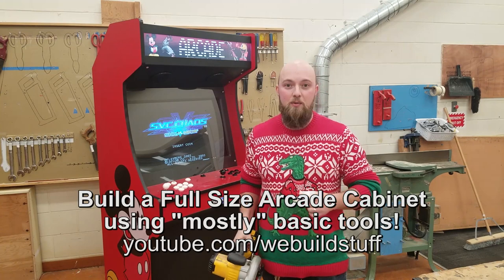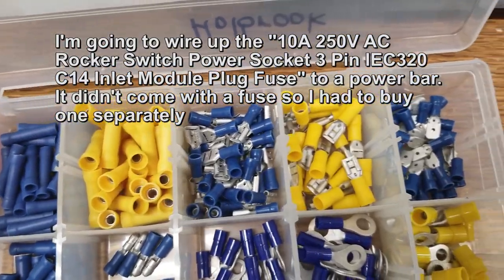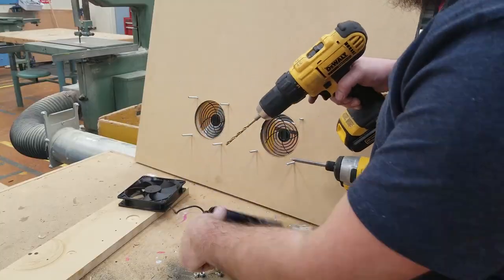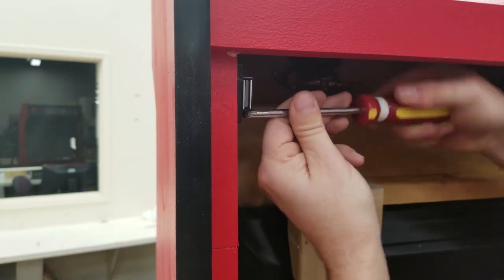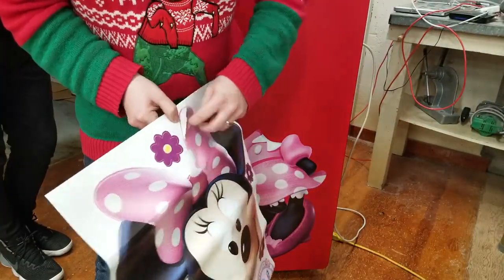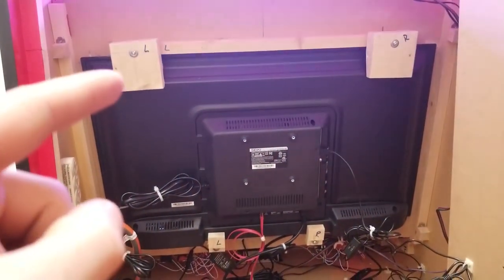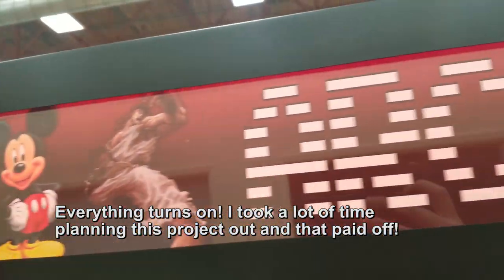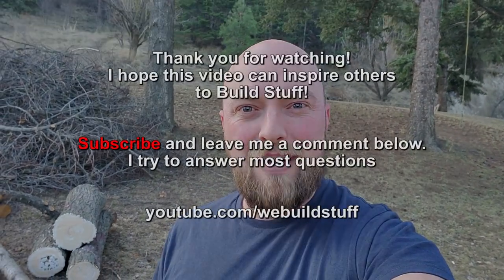DIY Full Size Arcade Cabinet with Basic Tools - Part 5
This full size arcade cabinet was built in 2018 and uses a 32" widescreen tv and an Odroid XU4 to run Recalbox as an emulation frontend.

If these videos helped you with a project consider buying me lunch!

Leave the comment section for questions and comments related to the project. I'm happy to answer questions but I'll ignore trolls or overall useless comments. I spent a lot of time documenting and creating this video and my goal is to help someone else with their projects.

Part 4 - Audio Amp placement, Painting, Custom L-Trim, Drilling Control Panel Holes, Wiring buttons and Joystick, and Initial Testing

Part 5 - T-Molding Installation, LED Lighting, wiring a power switch, ventilation, Secret On/Off Button for the Odroid XU4, Special Artwork, Final Thoughts